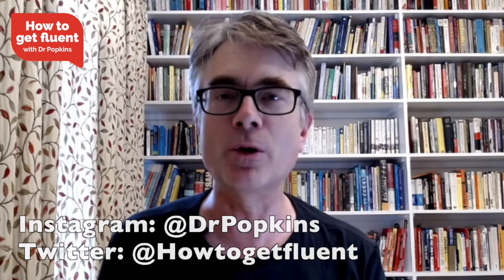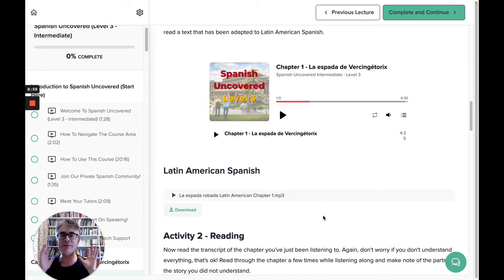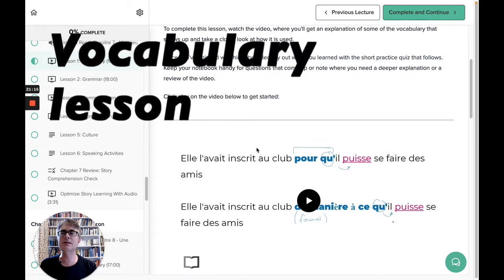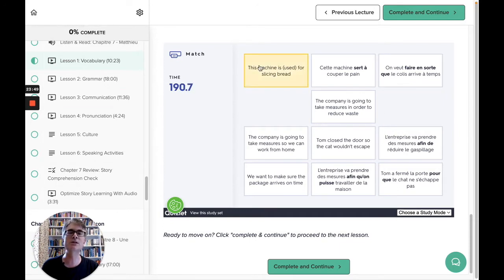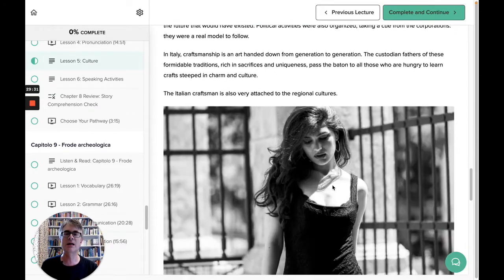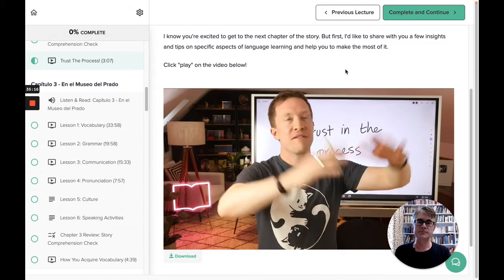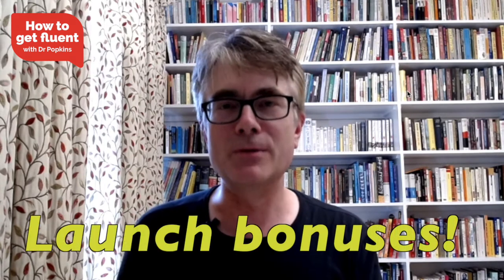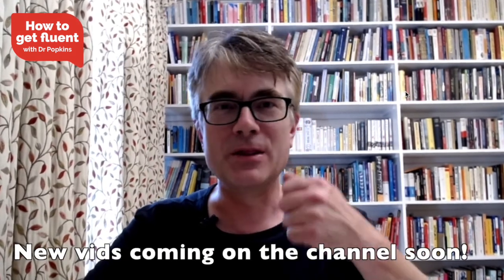Uncovered Intermediate review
UPDATED NOV 23: MASSIVE BLACK FRIDAY OFFER ON UNCOVERED Intermediate and Beginner Courses from Olly Richards.